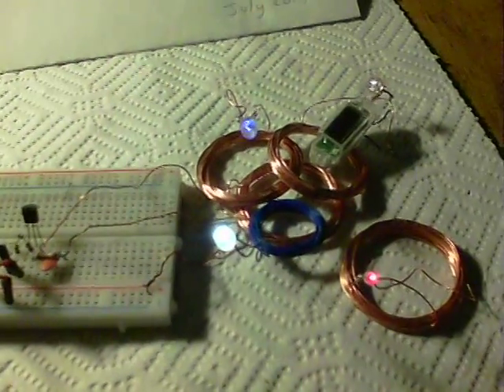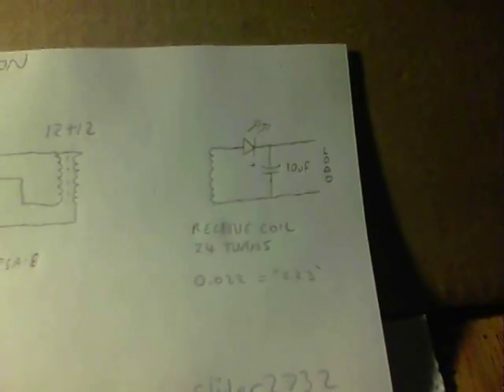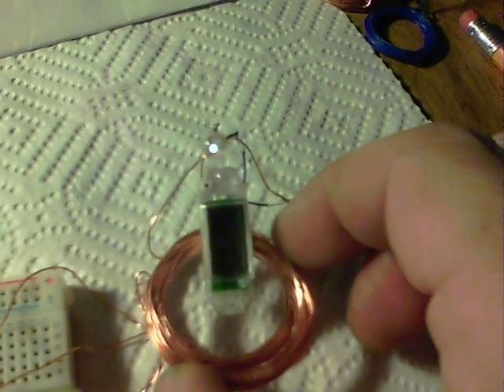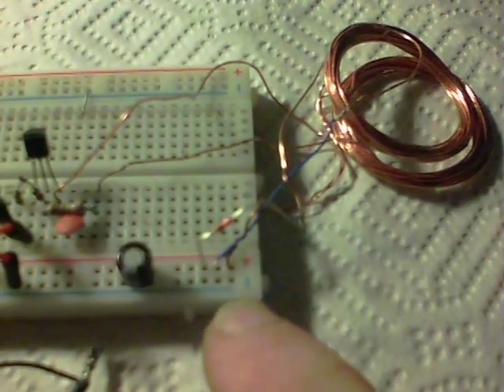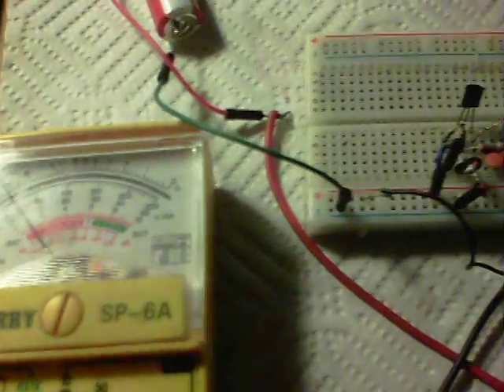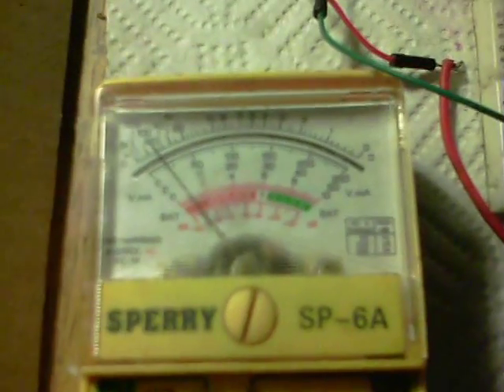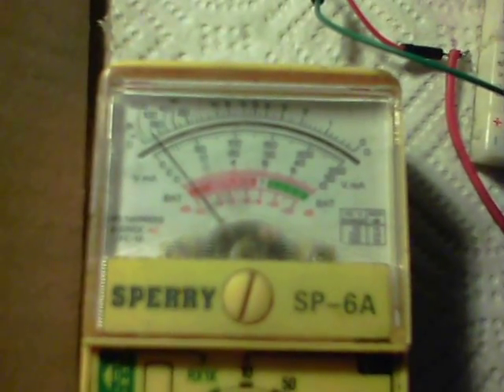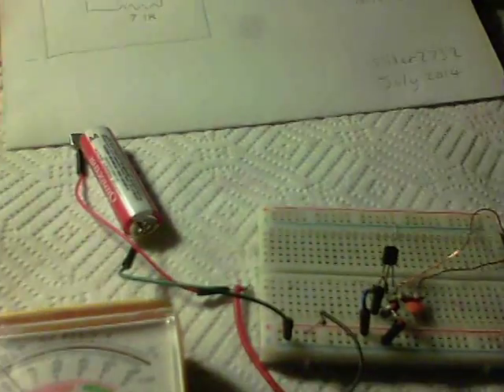Project Centurion - efficient wireless electricity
The idea, is to use as little power as possible..to gain the lowest of the low milliamp readings and, from there, form a good circuit matched to loads.
Along the way, it should output better than perhaps commonly expected for the power input.

The transmitting coil is from the SWES 2 project (in previous vid) of 12 turns, pull out an amount of wire and wind another 12 turns. Receiver coils are of 24 turns.